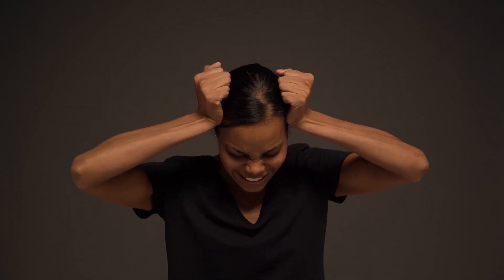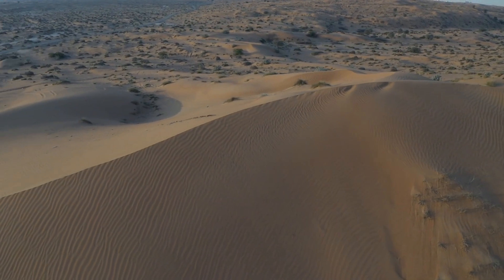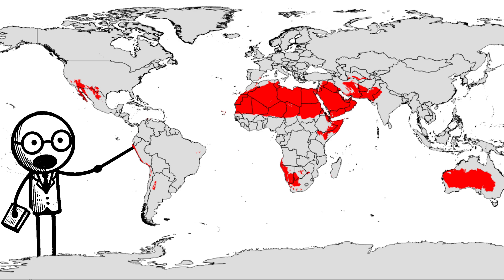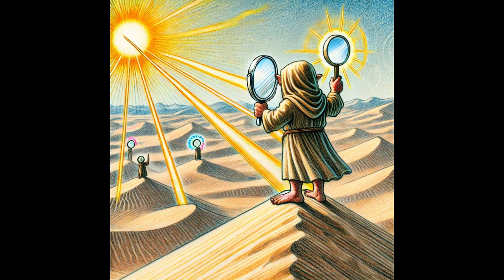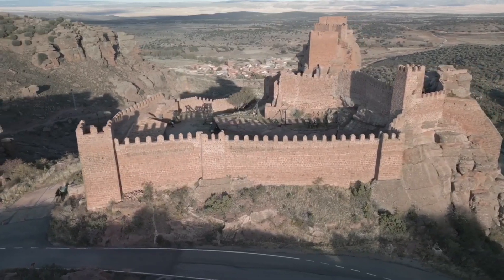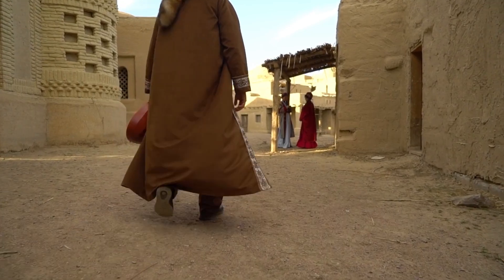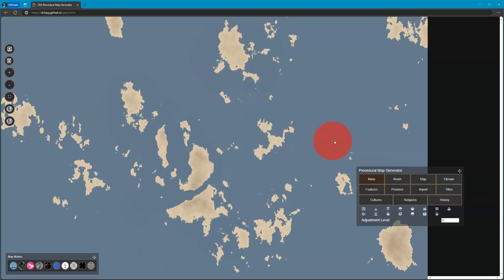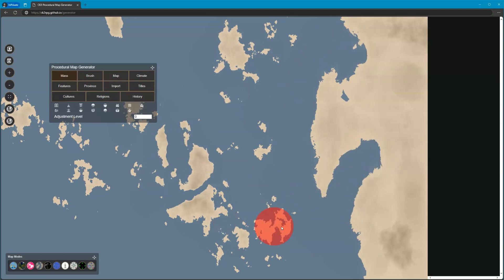Worldbuilding Geography: Deserts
We discuss worldbuilding deserts including location, characteristics, agriculture, survival, trade, and religion as we continue to think through next steps on geographic and worldbuilding lore improvements for the procedural map generator.